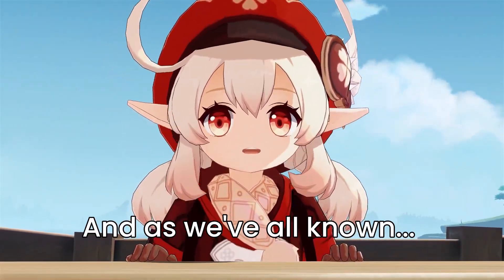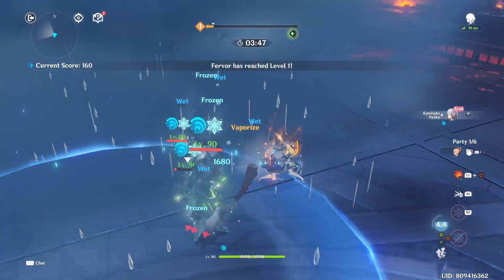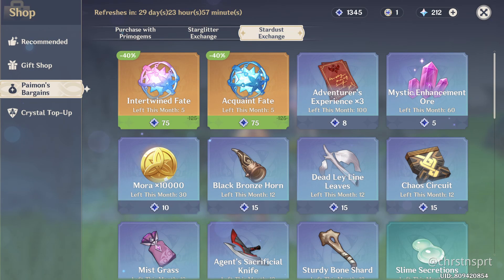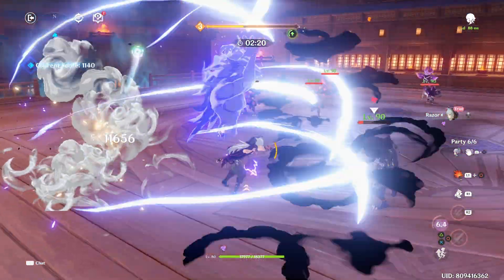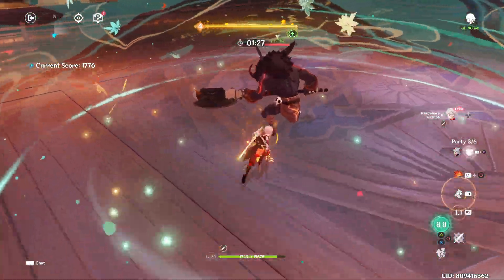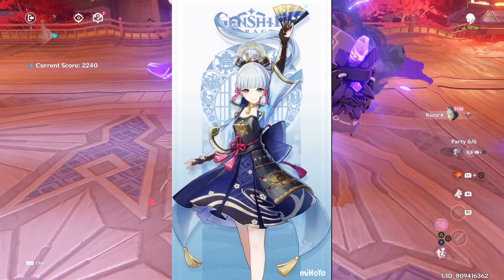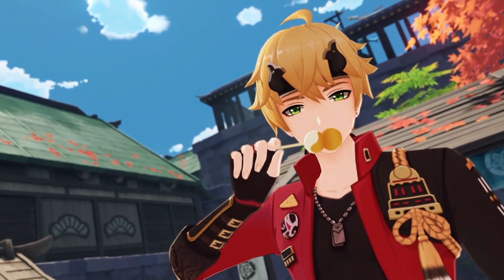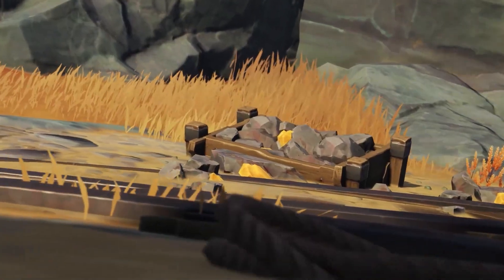How Many Primogems Can F2P Save In 2.6? | Genshin Impact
How Many Primogems Can F2P Save In 2.6?

Lusk - Video Editor

If you need any animation done, just hire him, he's the best!